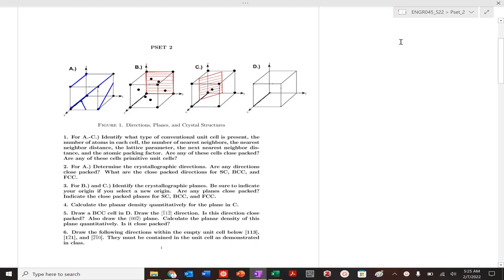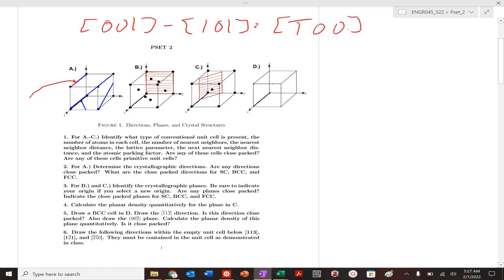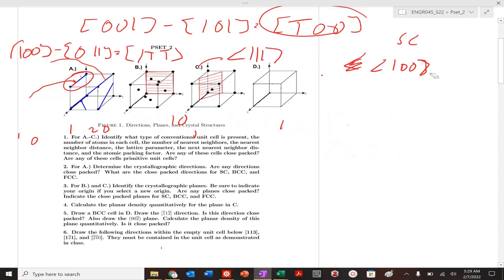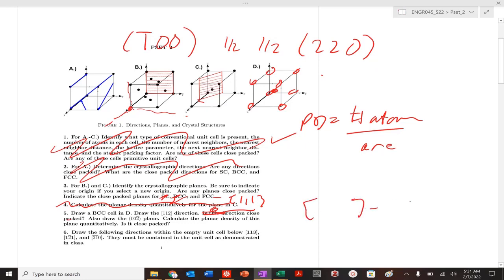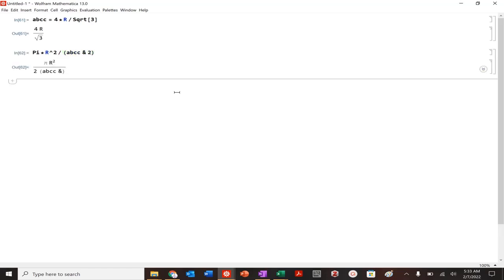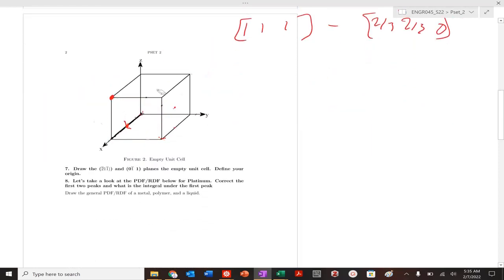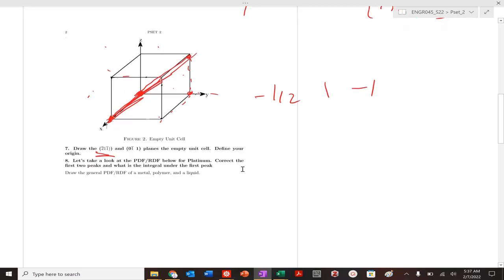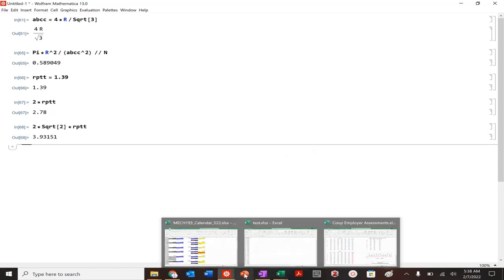ENGR045 Pset 2 Spring 2022 Solutions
Pset 2 Spring 2022 Solutions